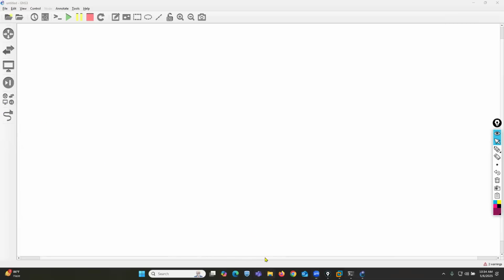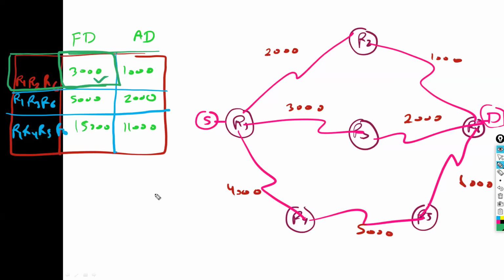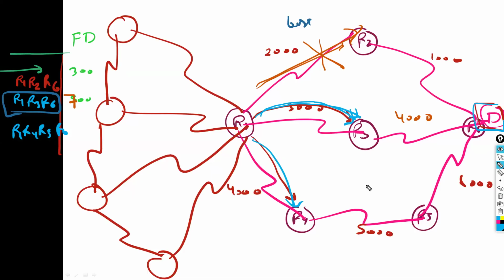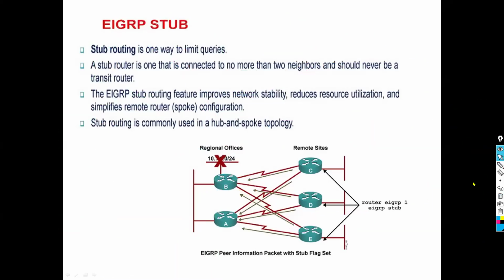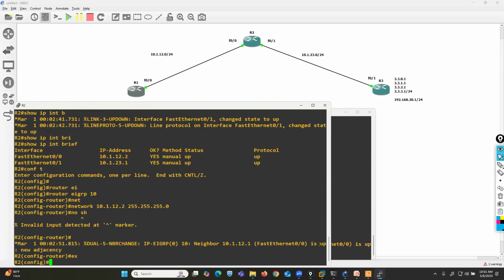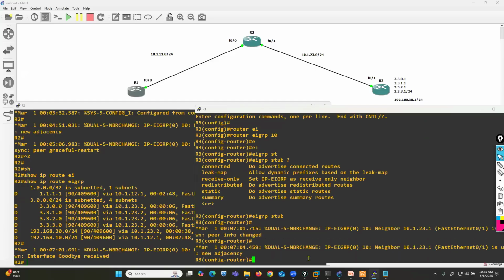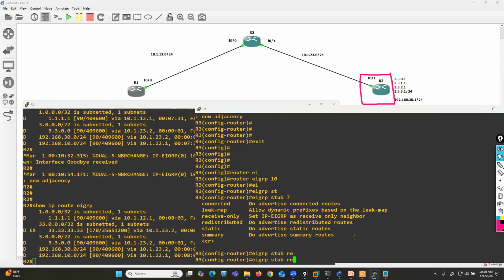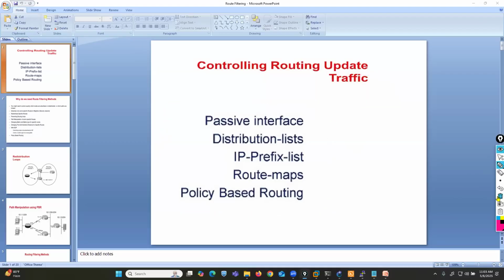COMPLETE CCNP ENARSI 300 410 IN ENGLISH DAY 12